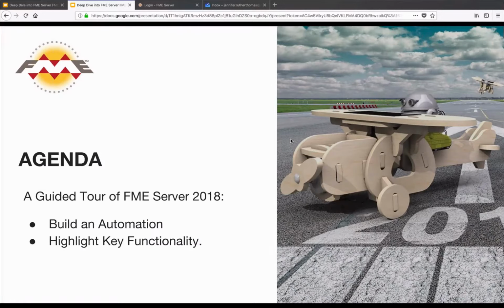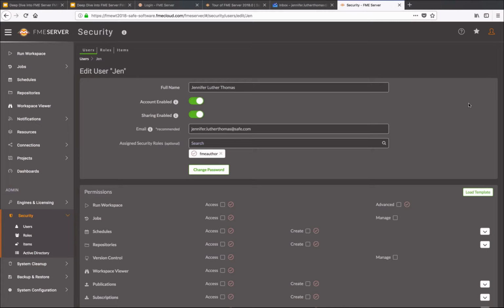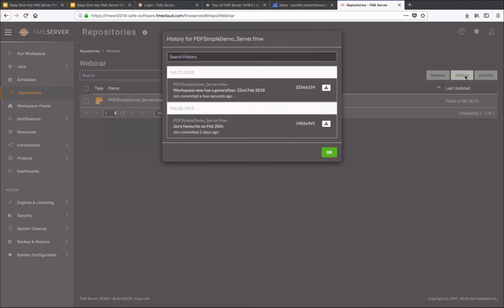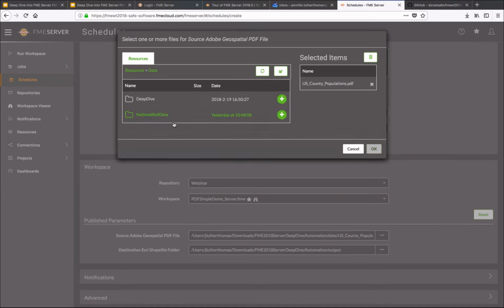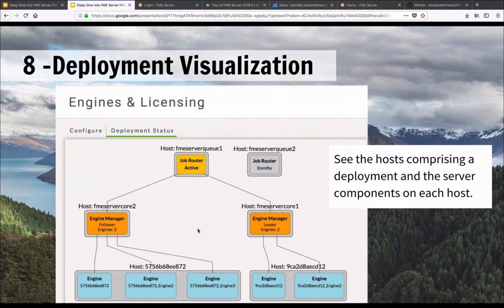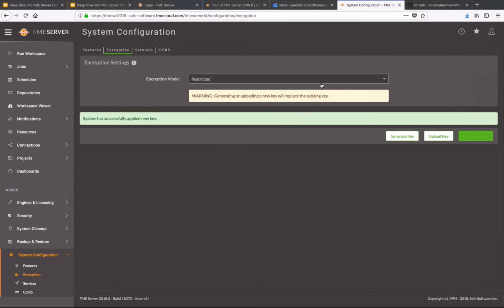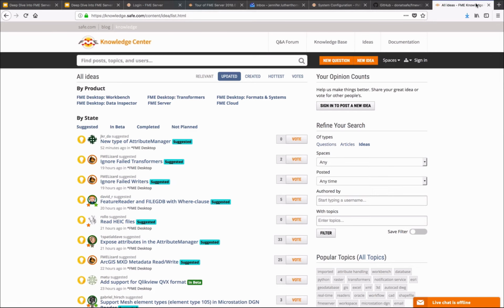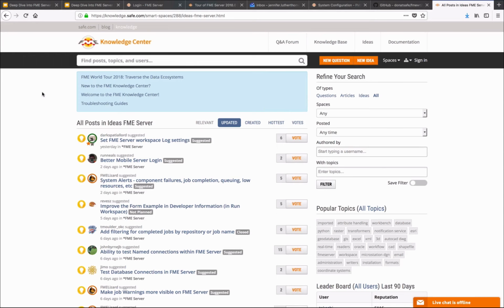Deep Dive into FME Server 2018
See FME Server 2018 and FME Cloud in action! Learn how you can take advantage of the new usability features for enhanced productivity.